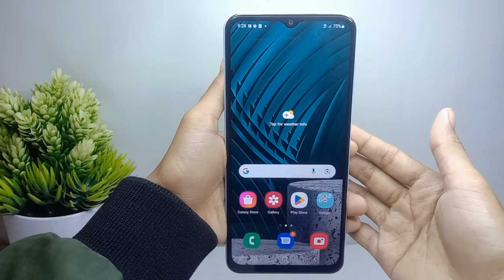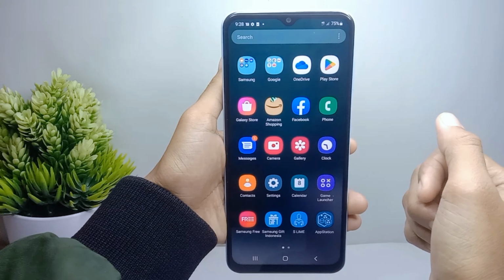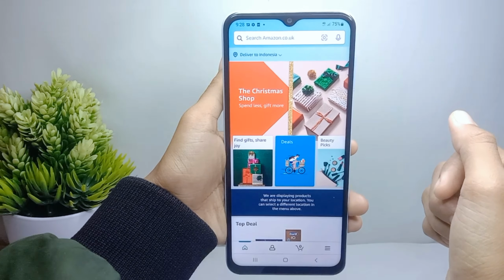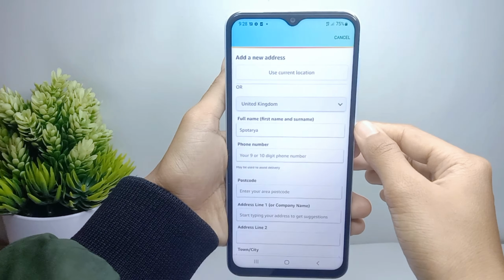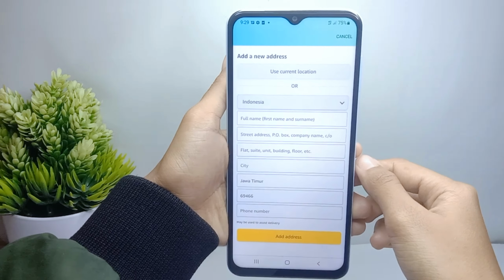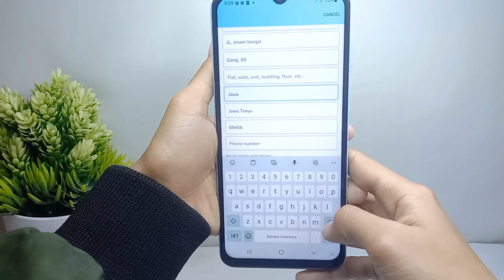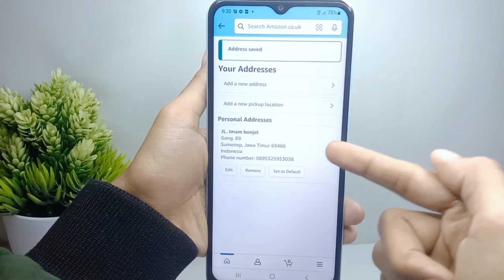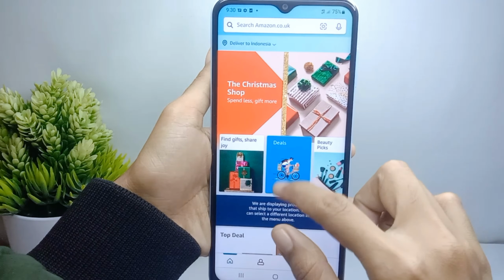How To Add Address On Amazon Account On Android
This tutorial deals with search:
how to add address on amazon account
how to add address on amazon
how to add address in amazon
how to add delivery address in amazon
how to add shipping address on amazon.